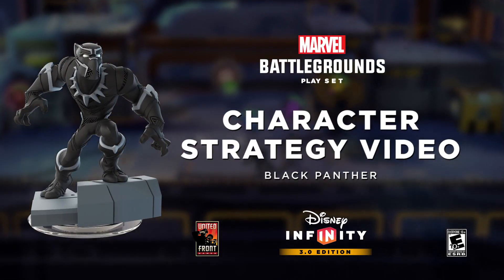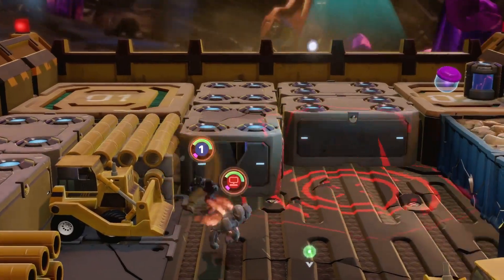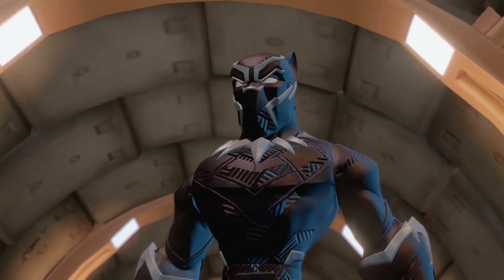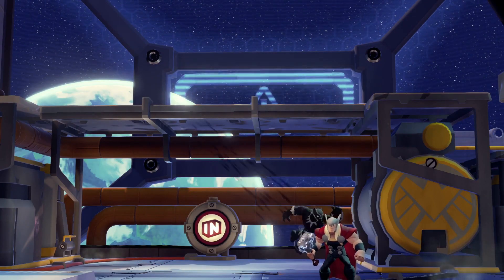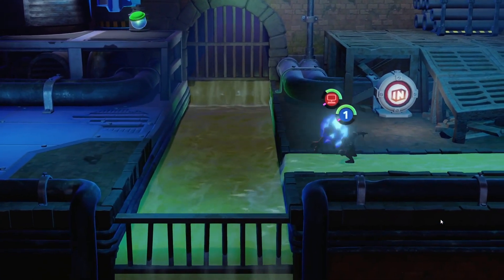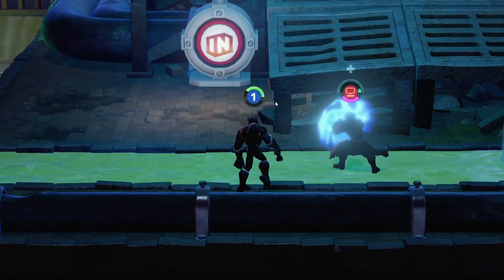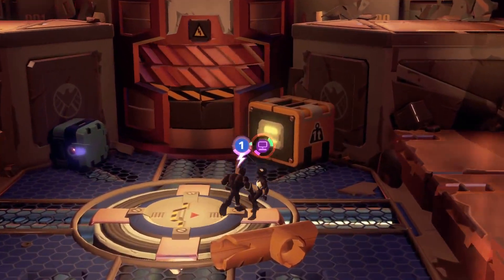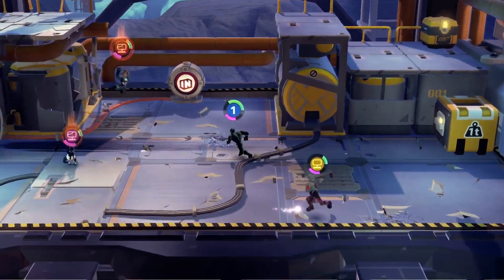Black Panther | Marvel Battlegrounds Strategy Video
Marvel Battlegrounds is the ultimate 4-player arena brawler! Evil forces scheme for world conquest as they pit Marvel’s greatest Super Heroes against each other! This video originally aired on March 22, 2016.